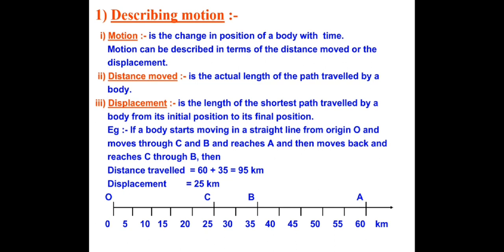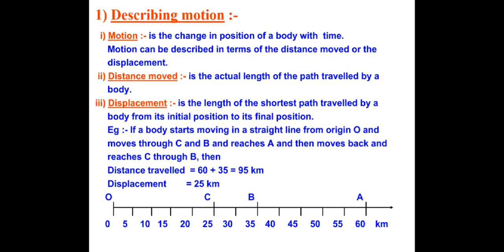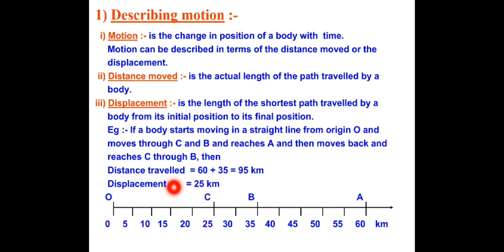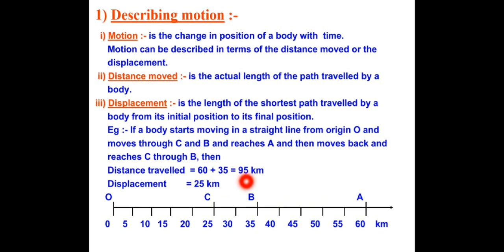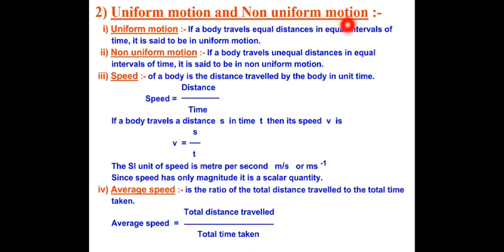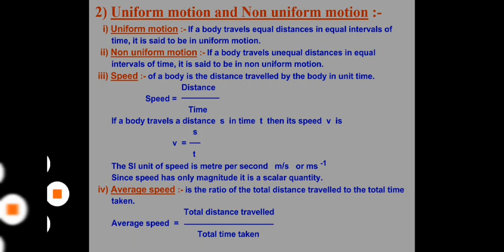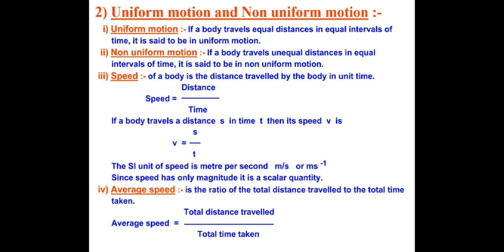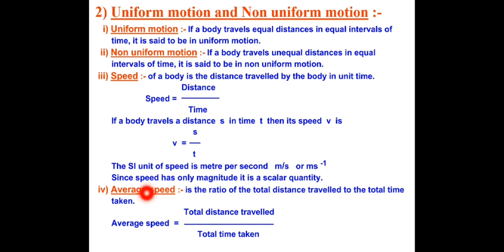CBSE Science class 9th ch.8. Motion part 1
NCERT SYLLABUS BASED